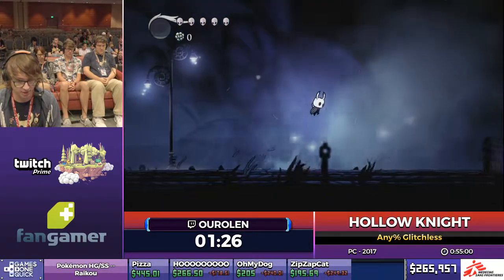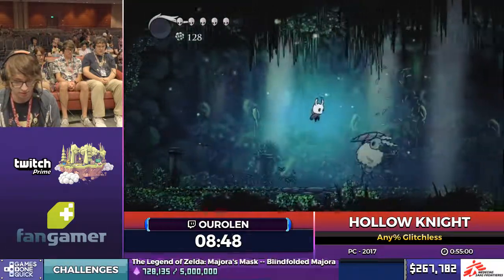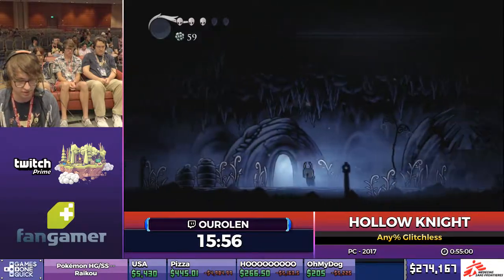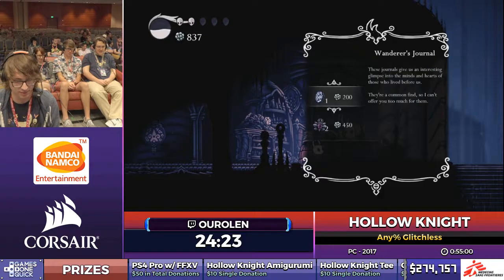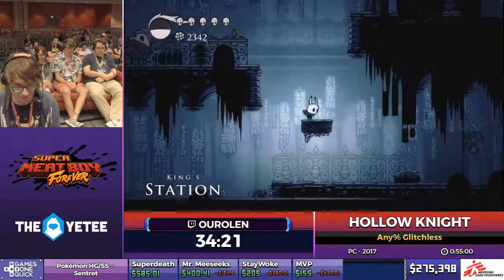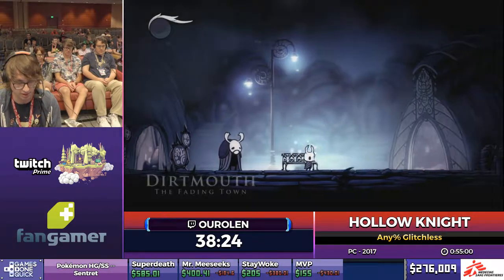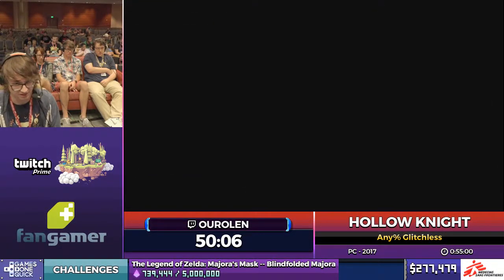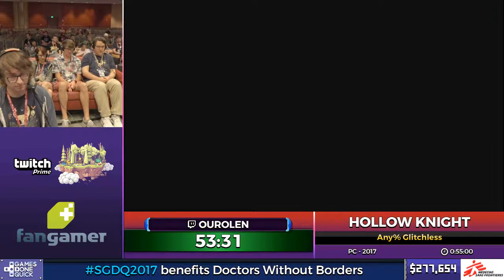Hollow Knight SGDQ2017 Speedrun PC